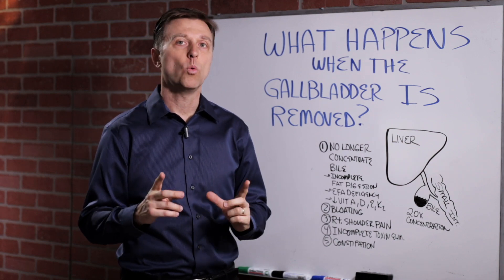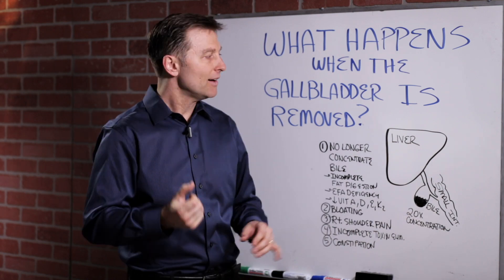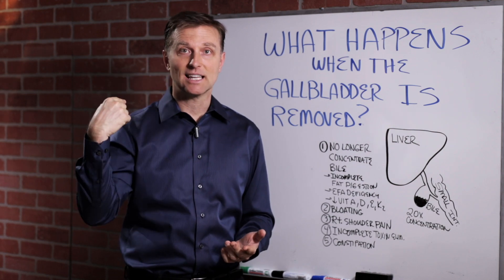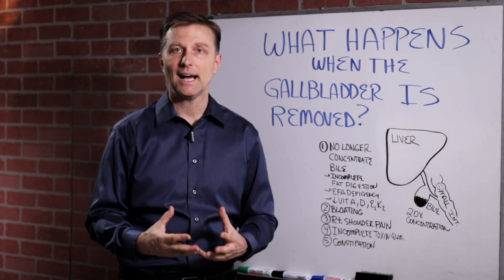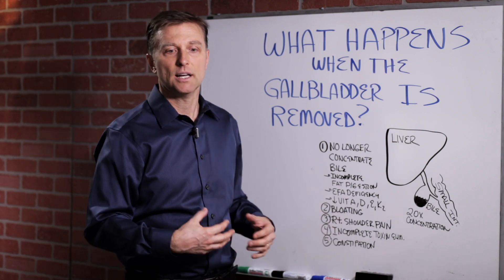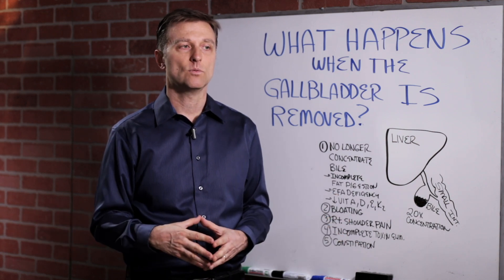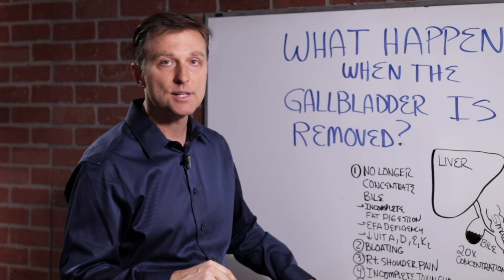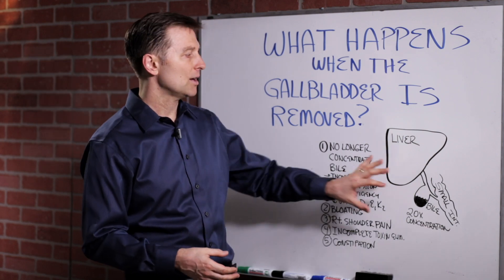Gallbladder Removed? What Happens Next Explained By Dr. Berg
The gallbladder plays an important part in your digestion. Here’s what happens when you have it removed.

Support Healthy Bile Flow Here (Purified Bile Salts) OR 🛒

Timestamps
0:00 Introduction: gallbladder removed? What happens next?
0:10 What happens when your gallbladder is removed
3:00 How to increase your bile after a gallbladder removal

In this video, we’re going to talk about what happens when your gallbladder is removed.

Your liver makes bile, which acts as a detergent to break down fats.

Your gallbladder stores and concentrates bile, so it’s ready for use when you consume dietary fat.

You need your bile to be concentrated to fully break down fat. When it isn’t concentrated, you can have incomplete fat digestion. In turn, your risk of developing a deficiency of fat-soluble vitamins and essential fatty acids is increased.

Without a gallbladder, you may experience symptoms such as:
• Floating stool
• Bloating
• Right shoulder pain
• Incomplete toxin removal
• Constipation
• Incomplete conversation of thyroid hormone T4 to T3
• Vitamin deficiencies

The best way to remedy these symptoms is to take purified bile salts. This can help replenish your bile and keep your digestive system running smoothly.

I hope this helped explain what happens when you have your gallbladder removed.